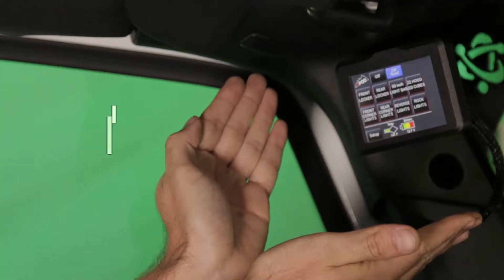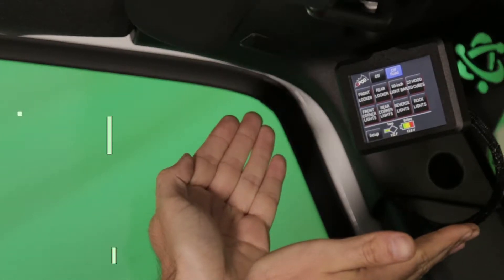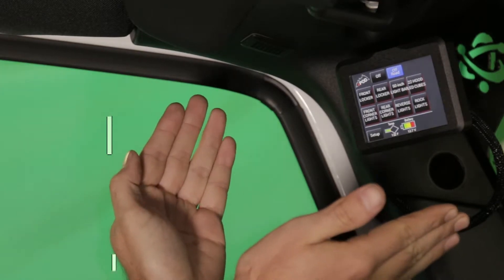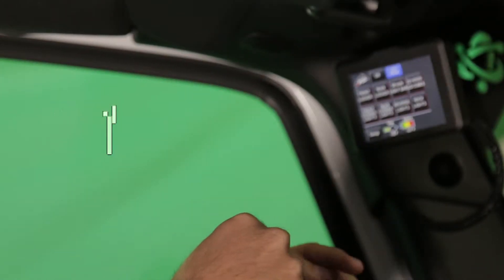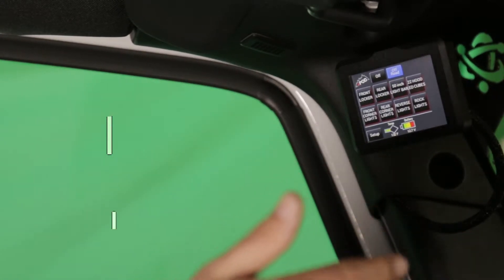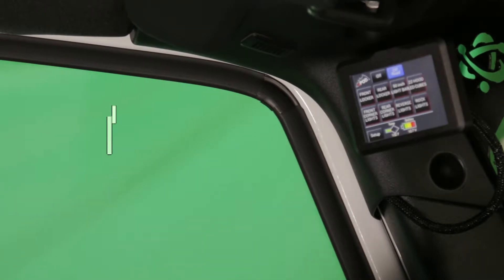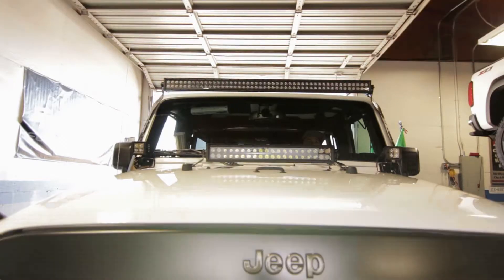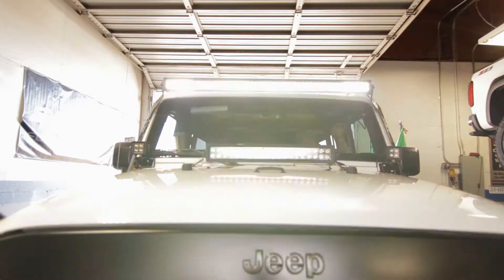The SEMA Show Jeep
🎛 sPOD - SE touchscreen
💡 Heise LED - blackout series